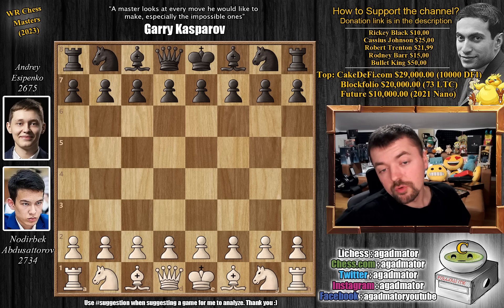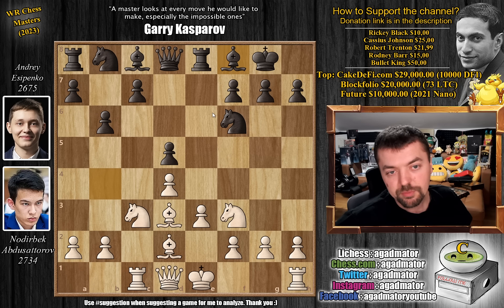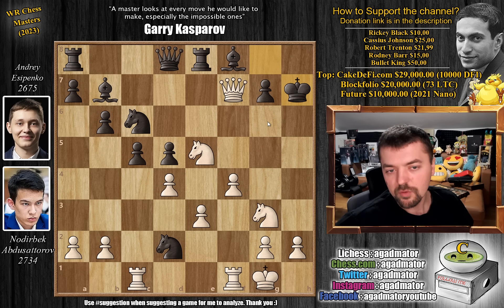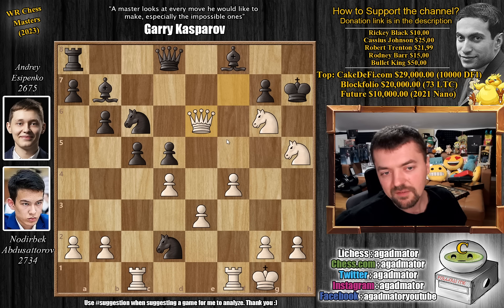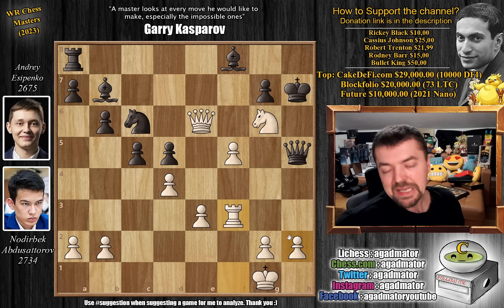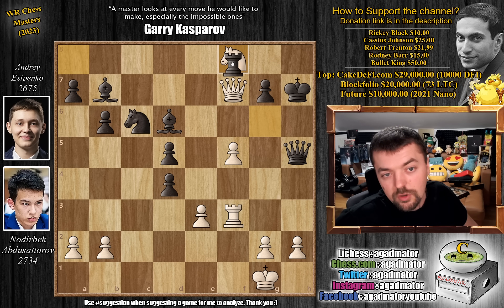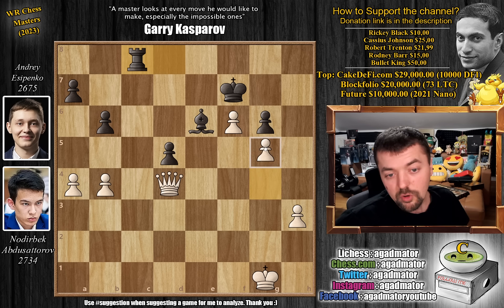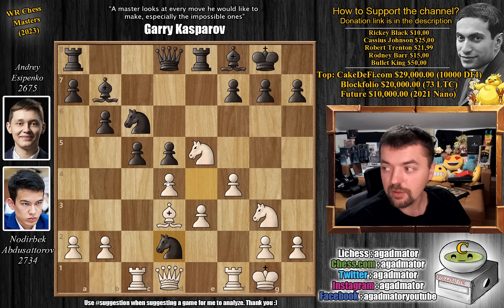Classical Chess is Dead?!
Abdusattorov, Nodirbek (2734) - Esipenko, Andrey (2675)
WR Chess Masters (chess24.com) [2] 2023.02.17
E46 Nimzo-Indian, 4.e3 O-O

1.d4 Nf6 2.c4 e6 3.Nc3 Bb4 4.e3 O-O 5.Bd2 b6 6.Bd3 d5 7.cxd5 exd5 8.Nf3 Re8 9.Rc1 Bf8 10.O-O Bb7 11.Ne5 c5 12.f4 Nc6 13.Ne2 Ne4 14.Ng3 Nxd2 15.Bxh7+ Kxh7 16.Qh5+ Kg8 17.Qxf7+ Kh8 18.Ng6+ Kh7 19.Nh5 Re6 20.f5 Nxf1 21.Rxf1 Qg5 22.Qxe6 Qxh5 23.Rf3 cxd4 24.Qf7 Bd6 25.Nf8+ Rxf8 26.Qxh5+ Kg8 27.f6 Ne5 28.Rf5 g6 29.Qg5 dxe3 30.Rxe5 Kf7 31.Rxe3 Bc5 32.b4 Bxe3+ 33.Qxe3 Re8 34.Qc3 Bc8 35.a4 Bf5 36.h3 Rd8 37.Qd4 Be6 38.g4 Rc8 39.g5 Rc1+ 40.Kf2 Rc2+ 41.Kg3

00:00 Hello Everyone!
00:50 Game Starts!
02:20 Completely New Game!
09:00 Pause the Video!
12:20 It was in this position!
14:00 Contributions!

The Pro Chess League is a $150,000 16-player team tournament taking place on Chess.com, featuring Magnus Carlsen, Fabiano Caruana, Anish Giri and many more top players. The first five weeks are a Swiss tournament that will see half the teams eliminated before the Playoffs, which are an 8-team knockout.

Each team has 6-10 players, but only 4 play each week, with an average rating cap of 2550 and at least one woman in each line-up. Each member of the team plays each member of the opposing team at 10+2 rapid chess. In case of a tie the players play another round of games at a faster time control.

Mailbox where you can send stuff:

Antonio Radić
AGADMATOR d.o.o.
Franje Tuđmana 12
Croatia
48260 Križevci

NANO nano_1h1kgfaq88t1btwadqzx73rbha5hwbb88sxmfns851kwj8hnosdj51w388xx
Monero 4AdvvqmC4xhPyyRSAEDxTTAoXdxAtX2Py6b8Eh4EQzBLGbgo5rY5Khcap1x76JrDJH87yibAE9b6TPwTsvBAiFFCLtM8Be7